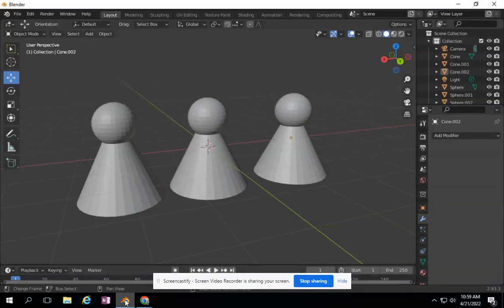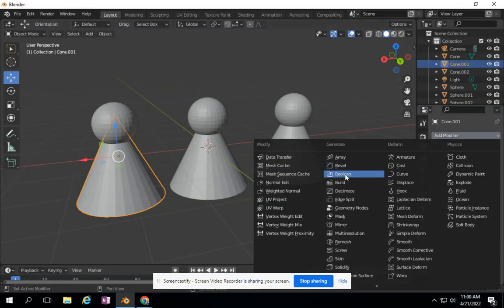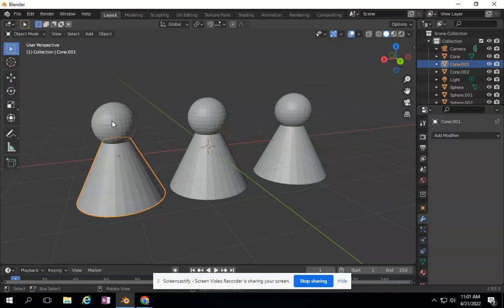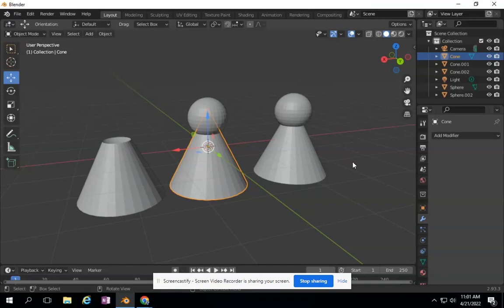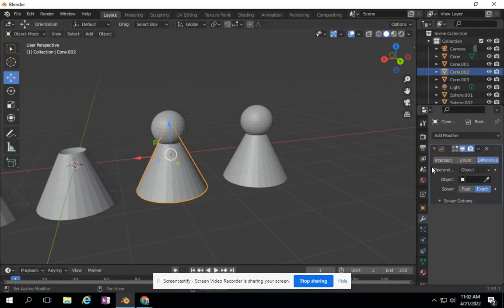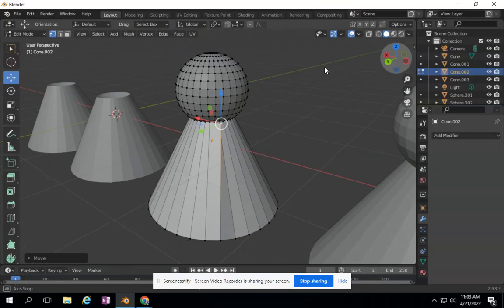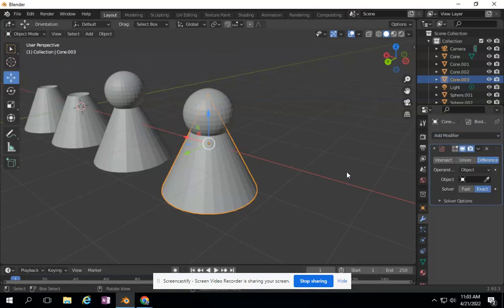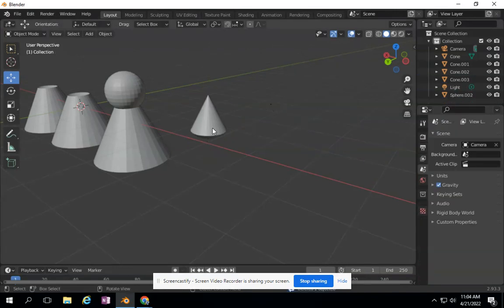Blender: Modifier Boolean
Boolean Modifier to create objects from a combination of objects.

There are 3 types of boolean modifiers, this tutorial shows a sample of the 3 types of boolean modifiers.